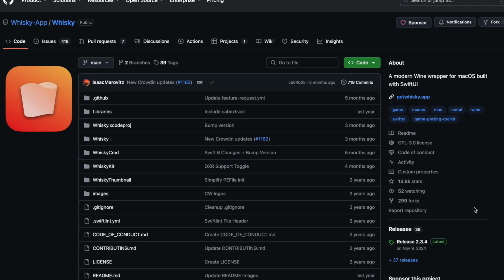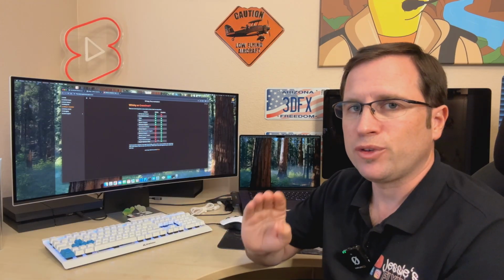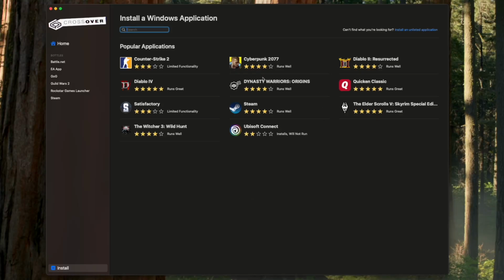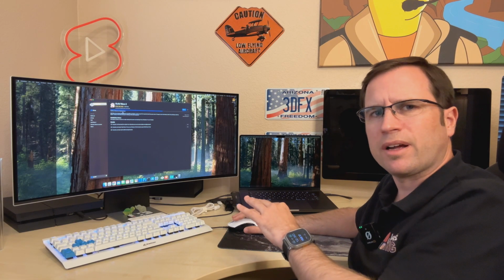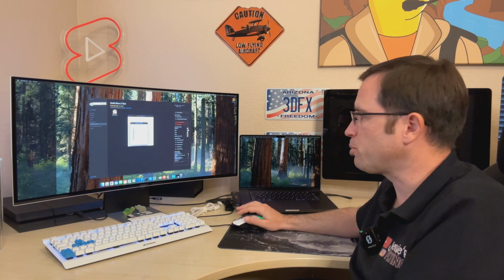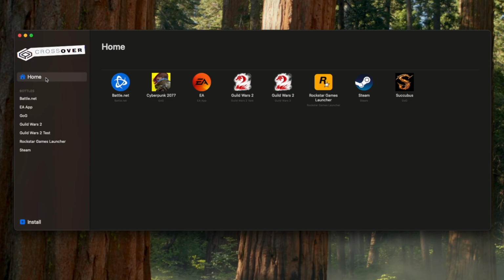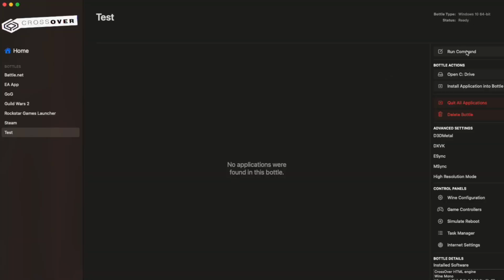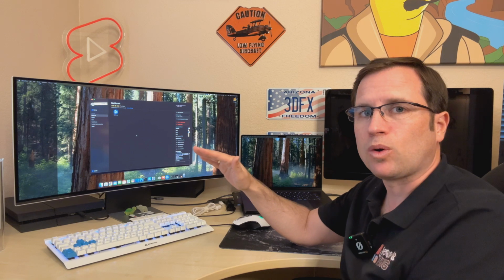Gaming on macOS: the most complete CrossOver Tutorial!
A complete Tutorial about running Windows Games on macOS via either CrossOver or it's free and open source alternative Whisky.

CHAPTERS:
0:00  Introduction
0:38  CrossOver
1:15  Whisky
1:32  CrossOver vs. Whisky
4:21  CrossOver or Whisky?
6:26  CrossOver: renaming and deleting
7:19  CrossOver: automated installs
7:58  CrossOver: ratings and info
8:46  CrossOver: installing a game
12:12  CrossOver: the system drive
13:22  CrossOver: using external drives
16:26  CrossOver: cleaning up bottles
17:53  CrossOver: deleting a bottle
18:20  CrossOver: game launchers
19:08  CrossOver: run unlisted games
22:23  Battle.net in CrossOver: using external drives
24:31  Join our Discord server!